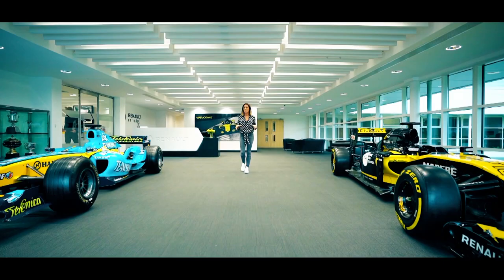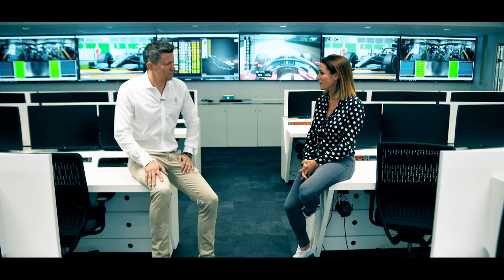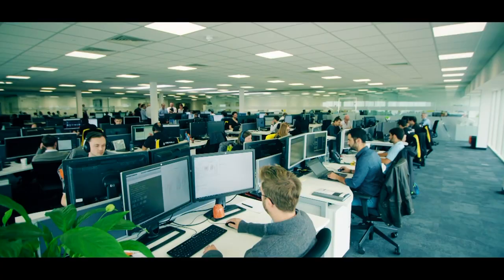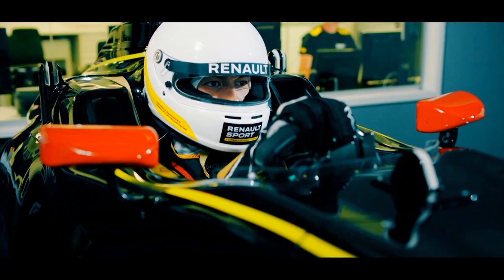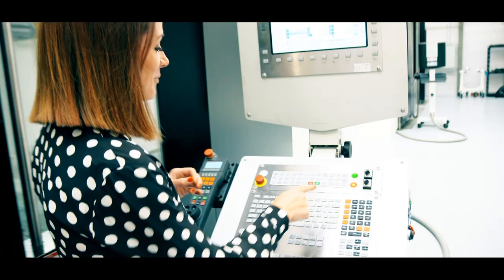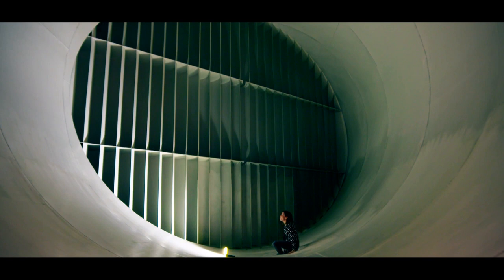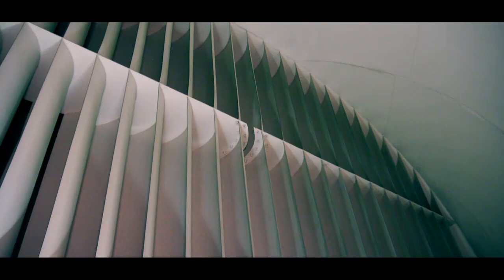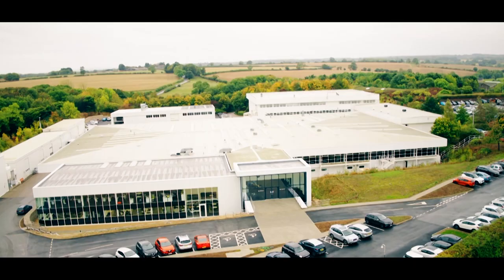Behind-the-scenes tour of Renault's €50 million F1 factory!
Natalie Pinkham takes a look inside the Renault’s revamped UK base at Enstone, seeing the new equipment and development that goes into producing an F1 car.